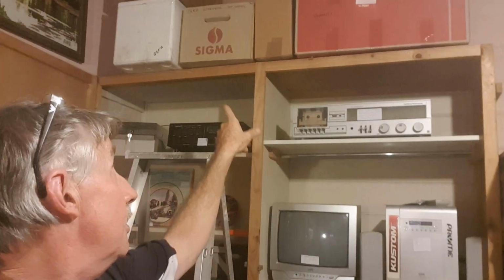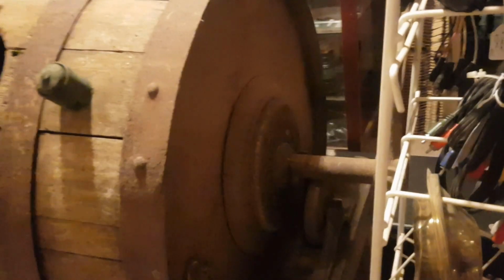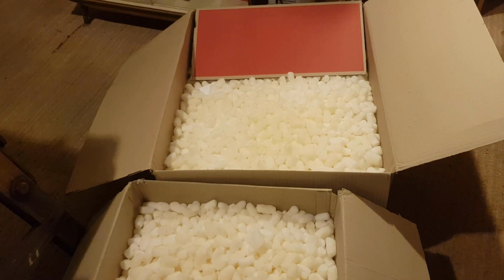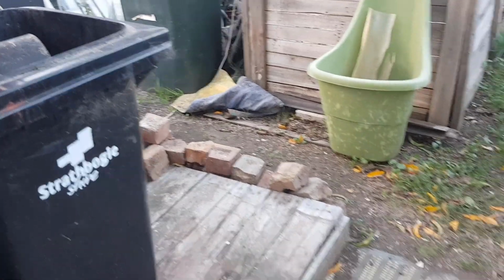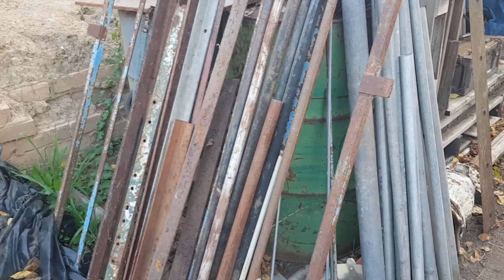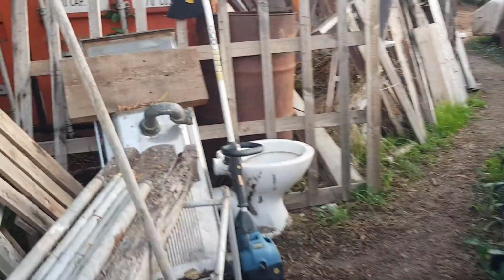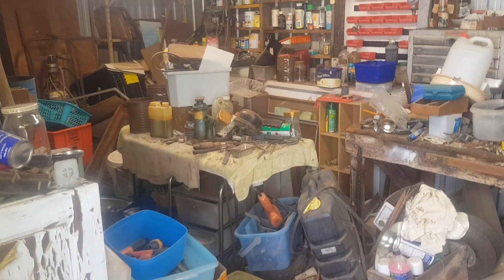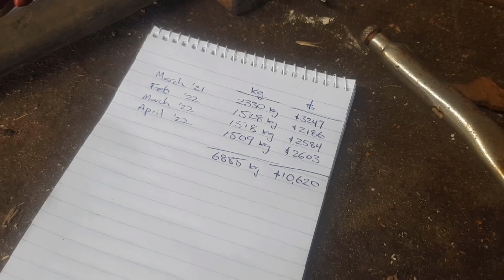The great clean-up Part 18. How to not throw out unwanted stuff! Free pallets & packing supplies!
This episode sees us starting to make some progress inside the shop by thinning out some old stock and bringing some cool items in from long term storage. I also manage to give away a large quantity of foam packing peanuts as well as a pile of pallets!
I'll also give you the latest on the shop sale situation and share just how much scrap metal has left the yard to date!